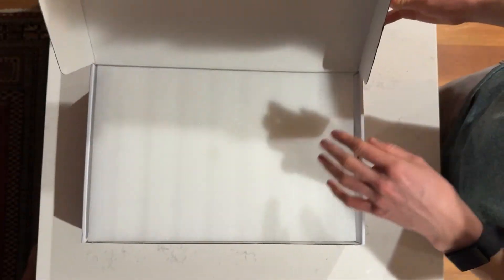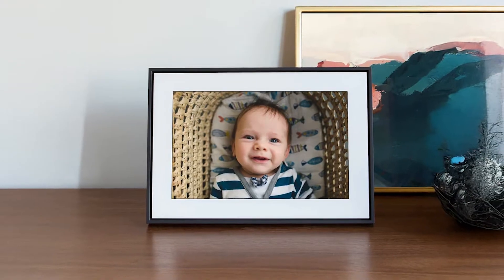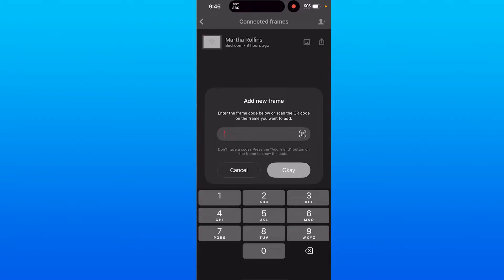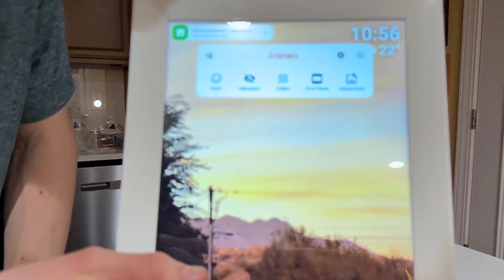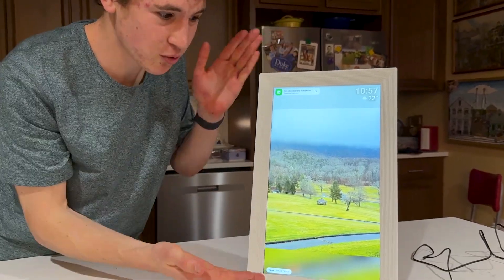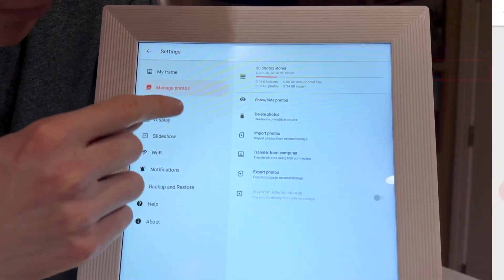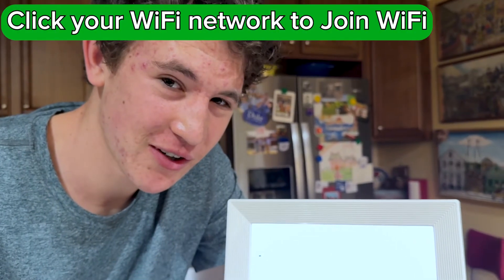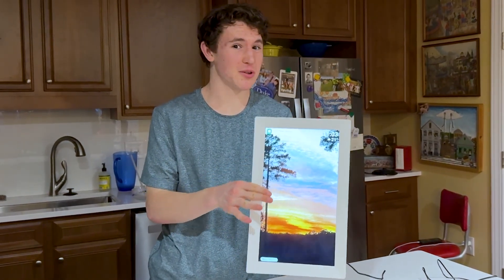How To Use Frameo Digital Frame (EVERYTHING You Need To Know!)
🎁 Best Frameo Digital Frames (My Recommendations)
If you’re buying a Frameo frame for parents, grandparents, or as a gift, this is the list I personally recommend based on my videos:

0:00 What Is Frameo Digital Frame?
0:32 Whats In The Box?
0:57 Set Up And Power On Frameo
2:06 Connect Frameo To App
2:24 Adding Photos
3:47 SEE Frameo Code (& Add Friends To Frame)
4:14 React To Photos
4:25 Hide Photos From Frame
4:41 Adjusting Photos In Frame
5:33 CUSTOMIZE Frame Settings
6:25 Change Duration Of Photos Shown
7:04 Connect WiFi To Frameo
7:22 Notifications
7:34 Backup & Restore
7:45 Help & Support
8:06 My Favorite Features & Final Thoughts!